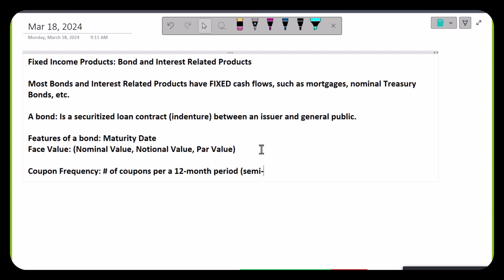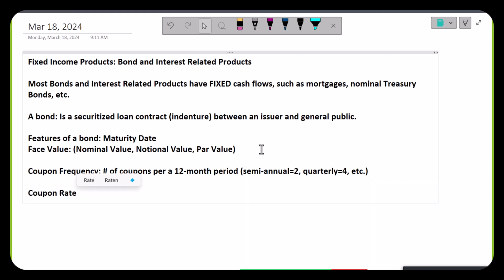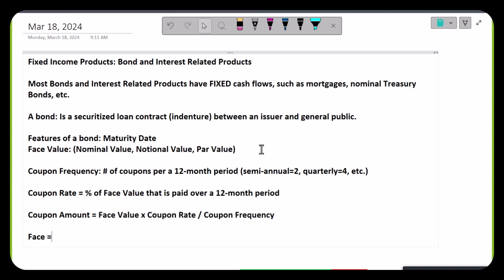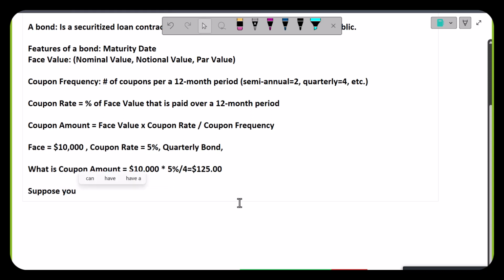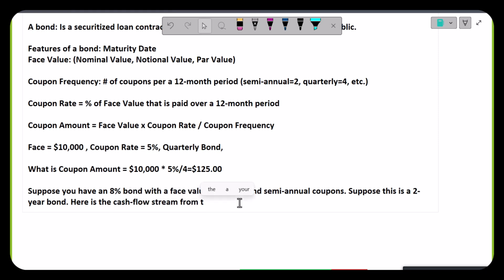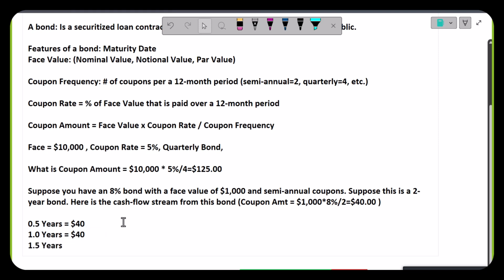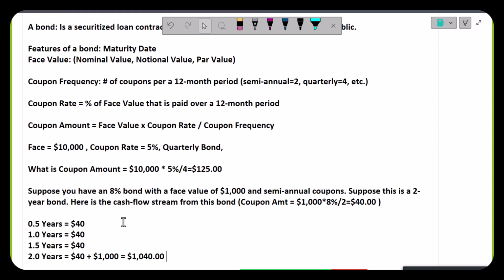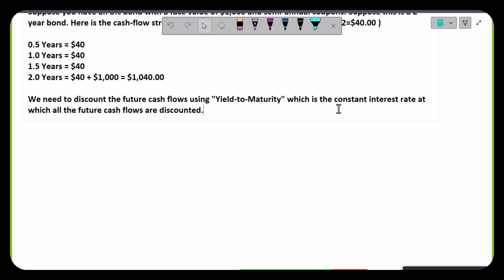SPRING 2024 FIN 420 Mar 18 Part 2 of 6